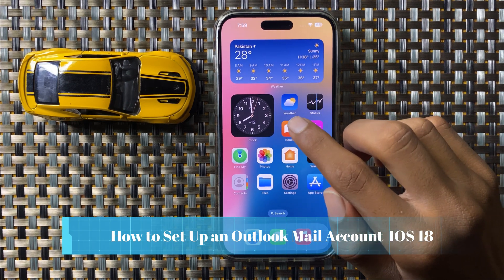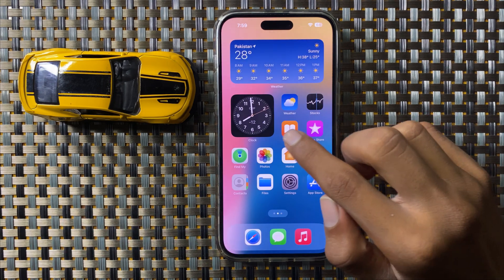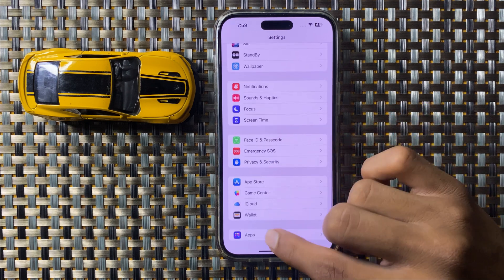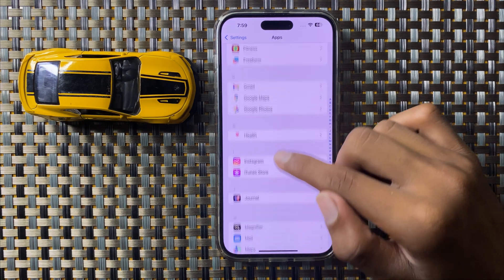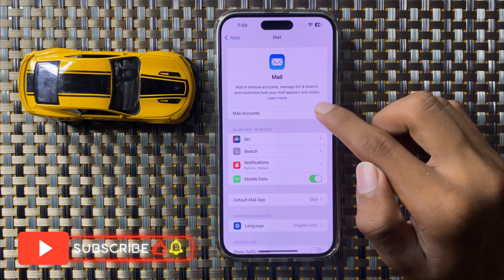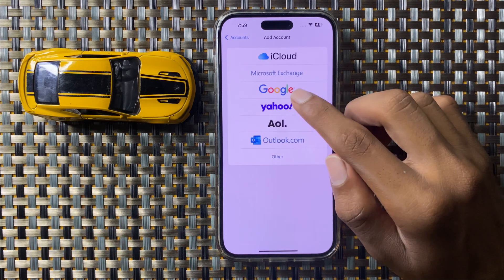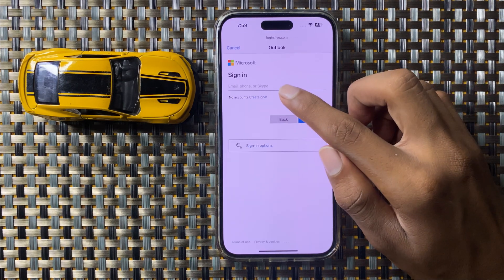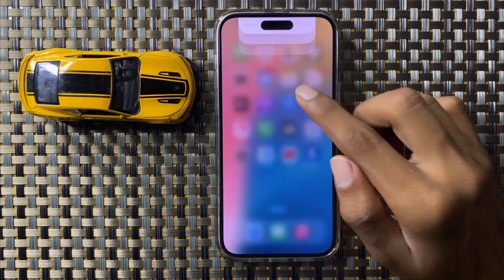How to Set Up an Outlook Mail Account ios 18 iPhone 16,15,14